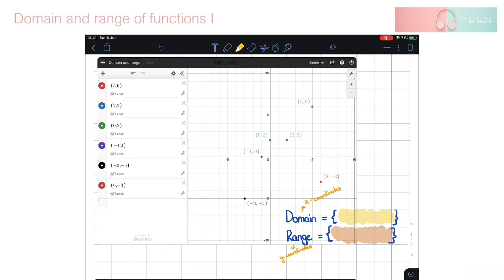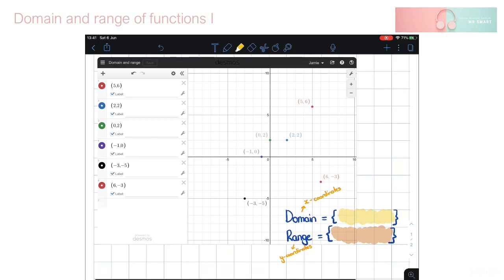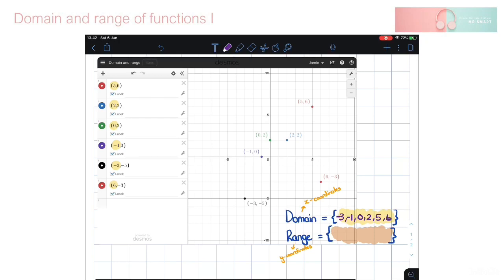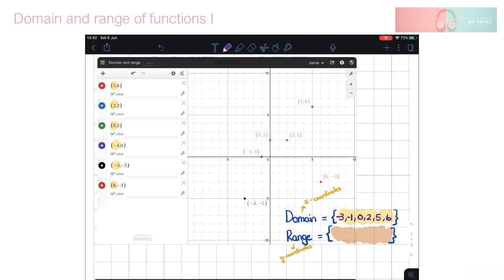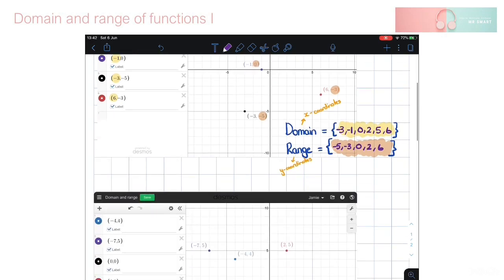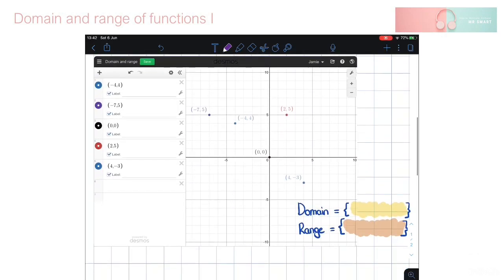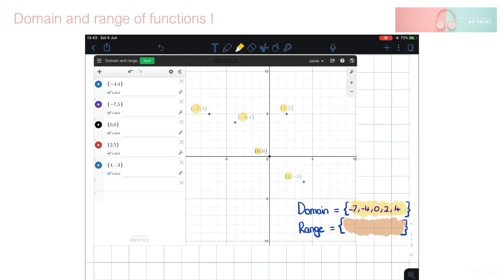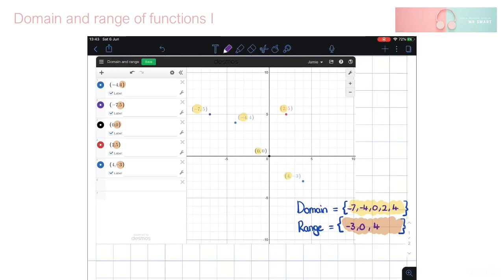Domain and range of functions I (mrsmartmaths)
Mr Smart introduces you to Domain and range of functions in this tutorial video.